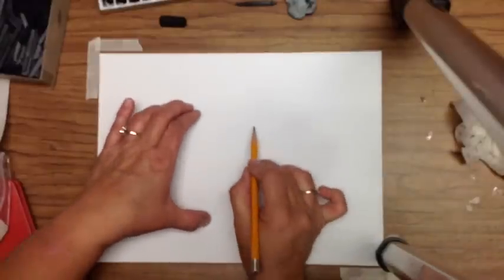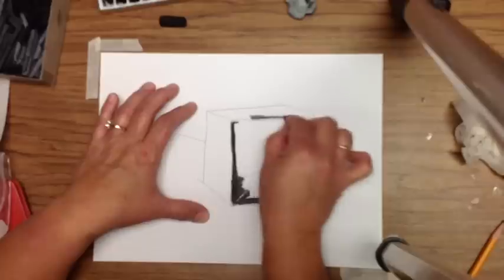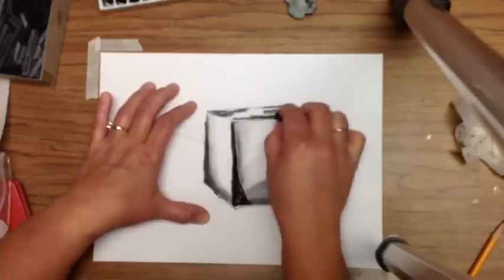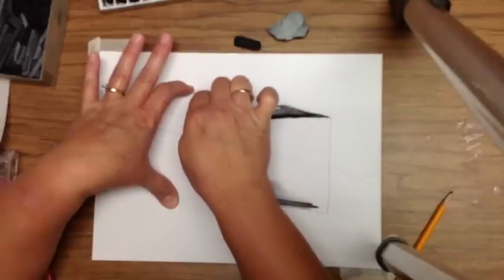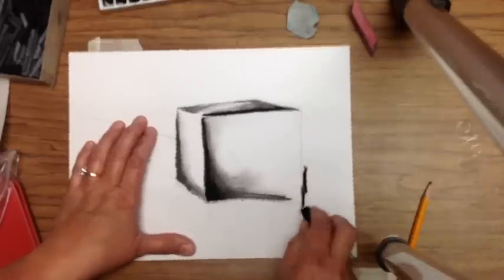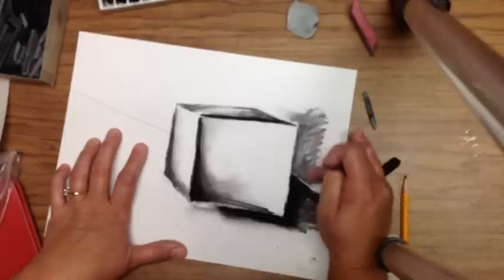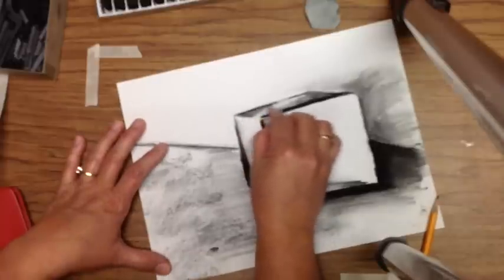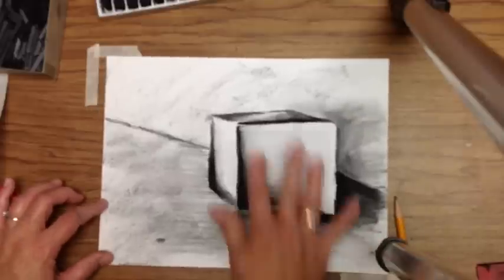Cube with charcoal